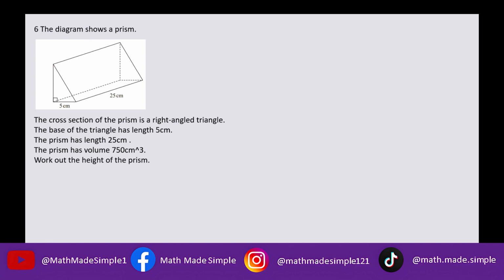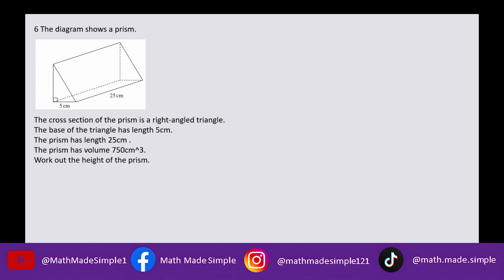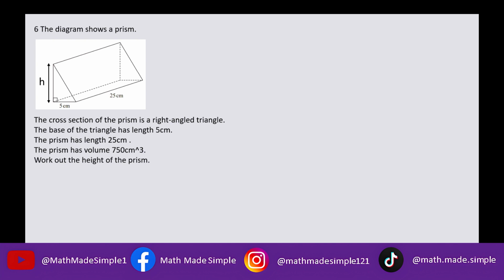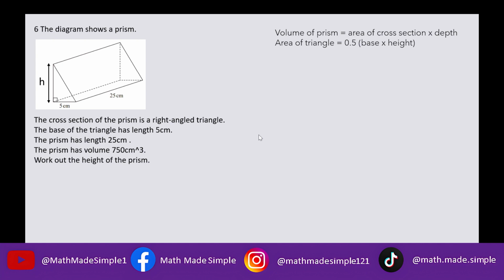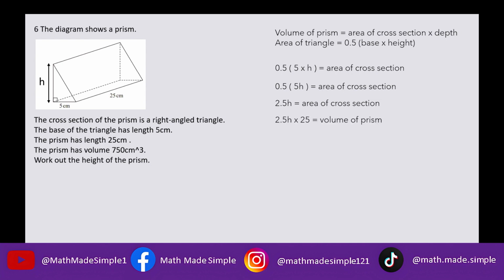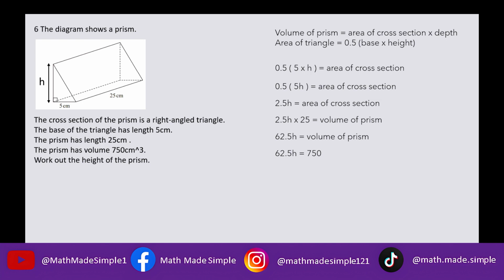Edexcel GCSE Math Paper 1 Higher November 2021 Question # 6